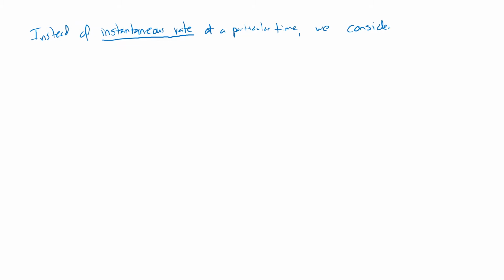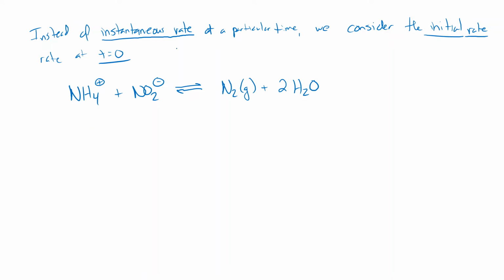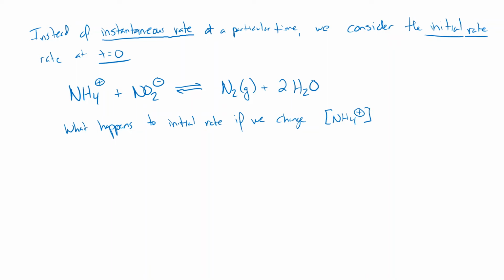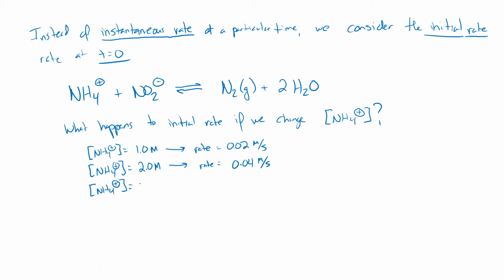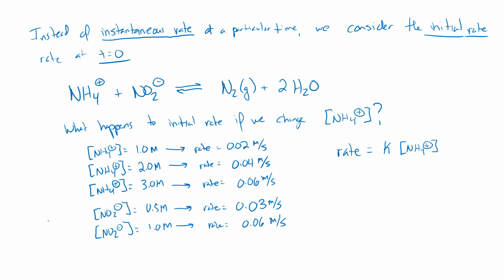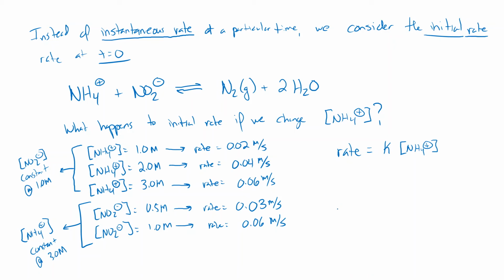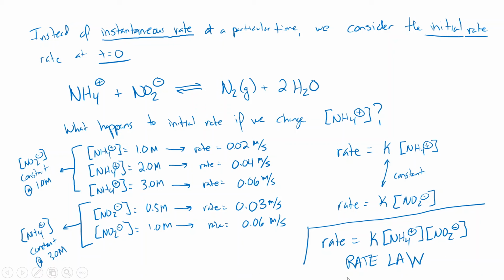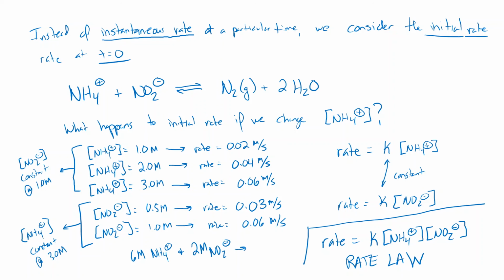0402A - Rate Laws